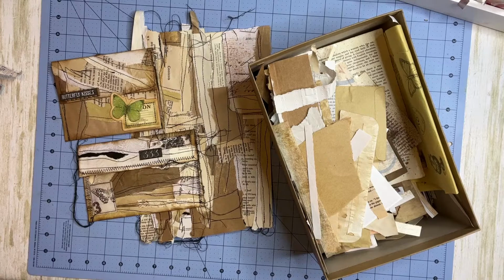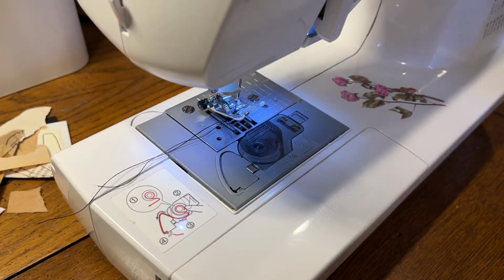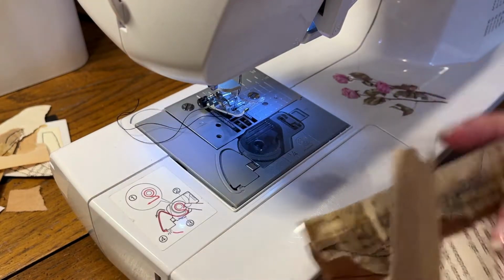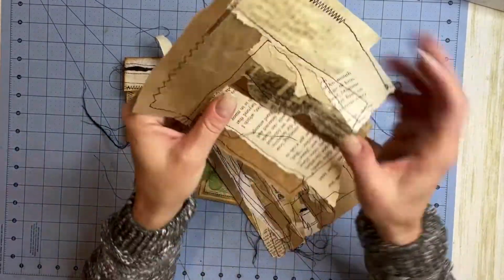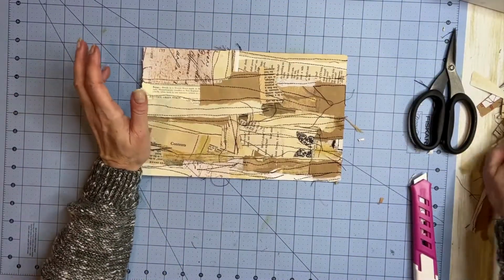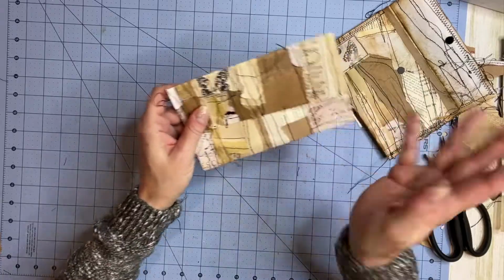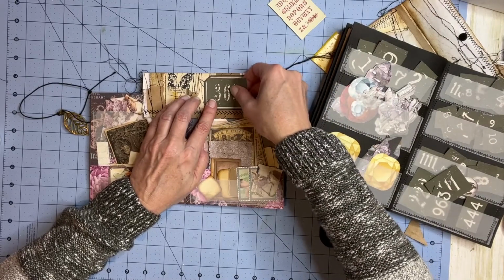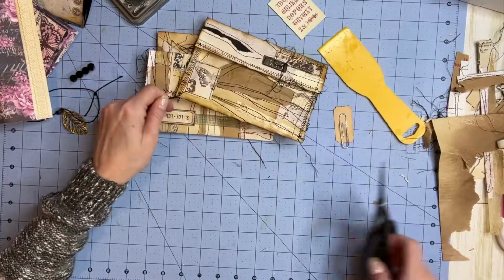Scrappy Sewn Envelopes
Let's use up that pile of scraps and make something grungy and useful for our journals. Join me in the studio?

Love free stuff?

~ DJ

See some of my 'Favorite Things' and items used in my videos